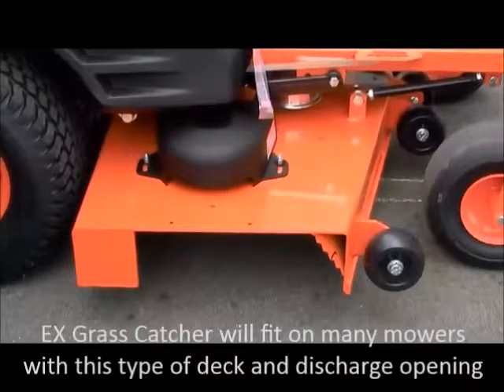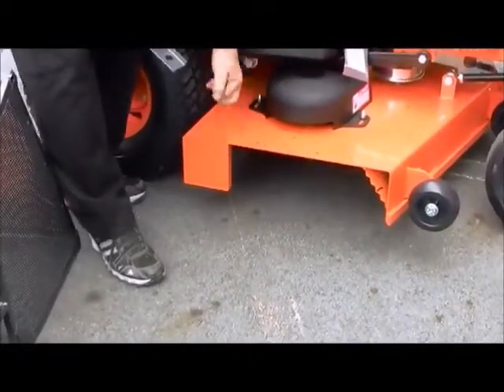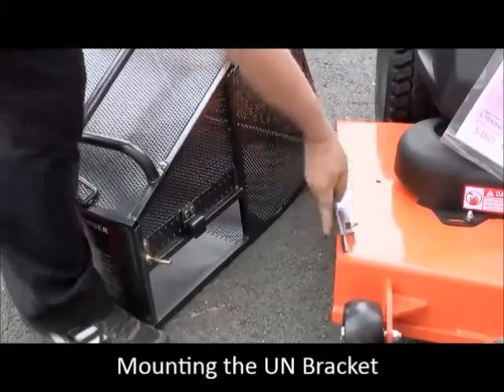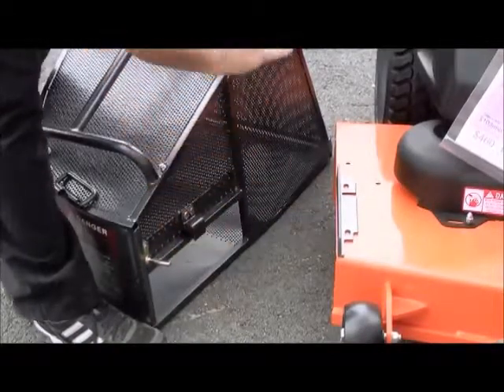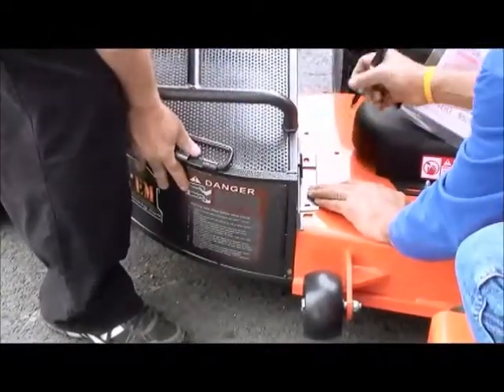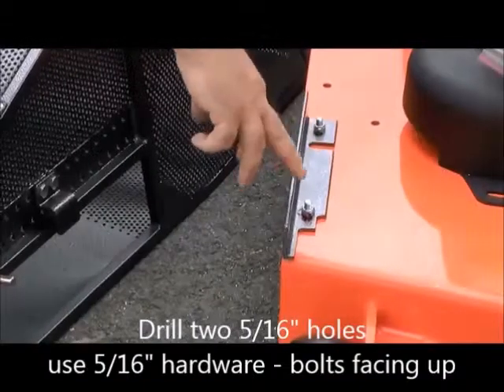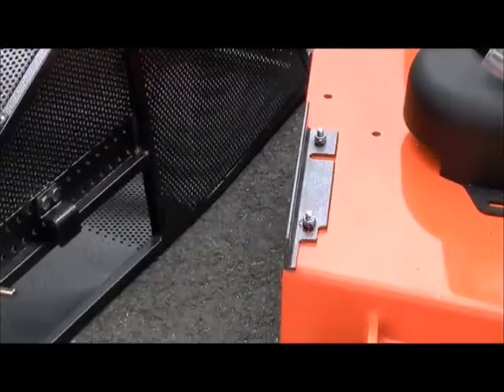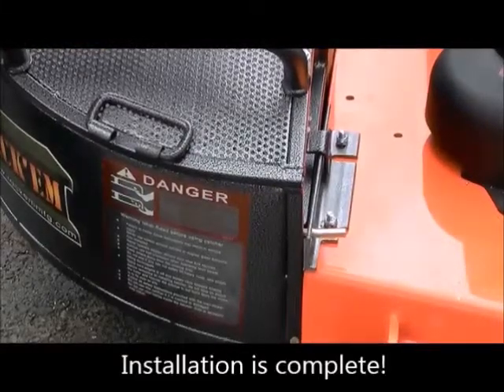UN Bracket installation by Rack'em Mfg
This video will show you step-by-step how to install the UN Bracket.   Thank you.